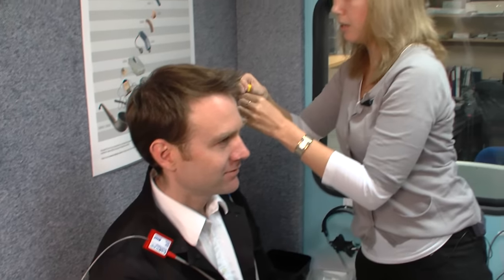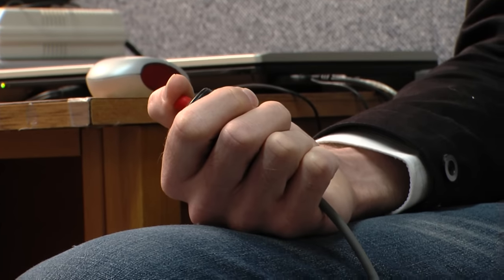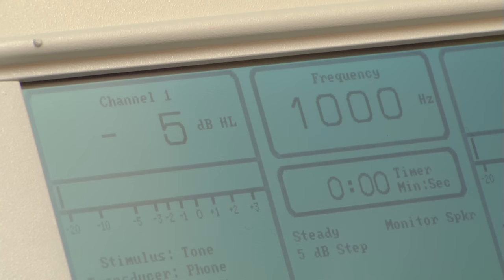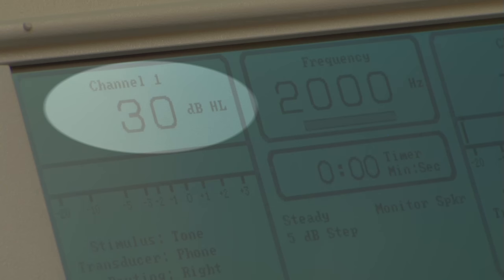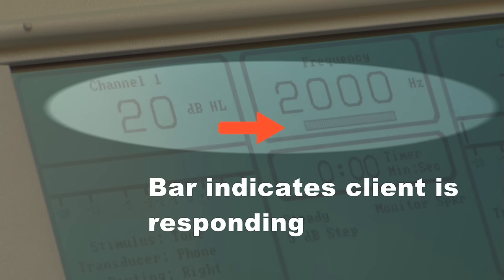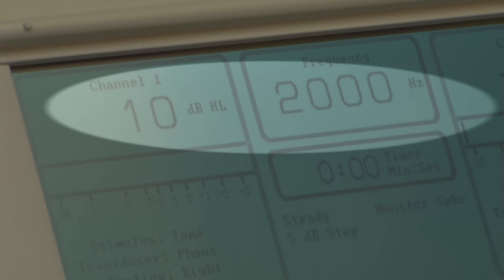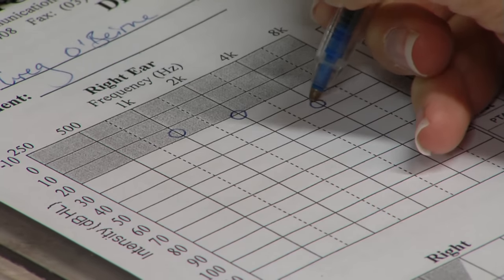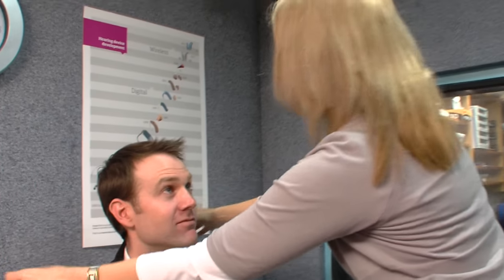Adult hearing test - Audiology at the University of Canterbury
Demonstration of an adult audiometric assessment (hearing test) carried out at the Speech and Hearing Clinic of the University of Canterbury, Christchurch, New Zealand.